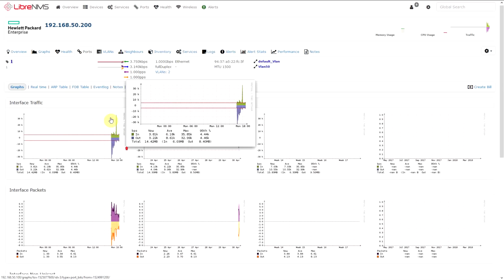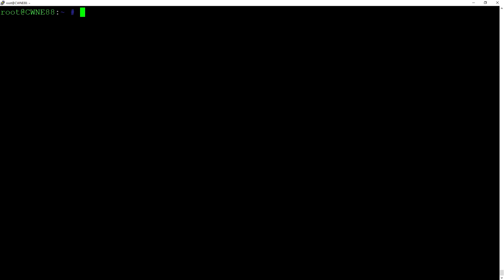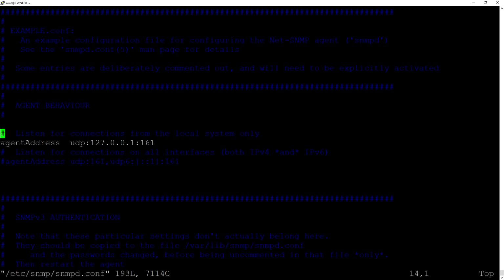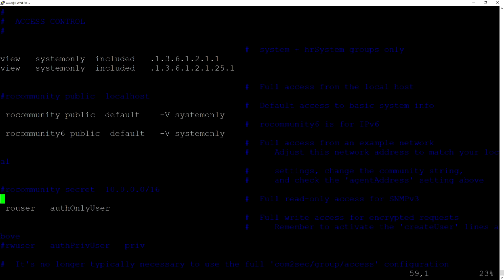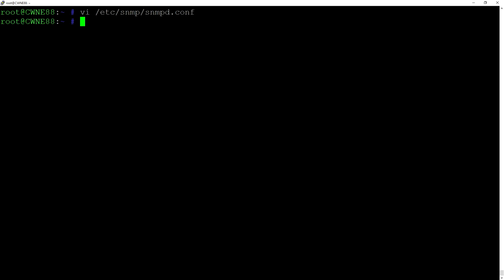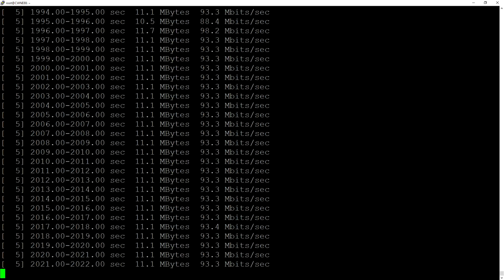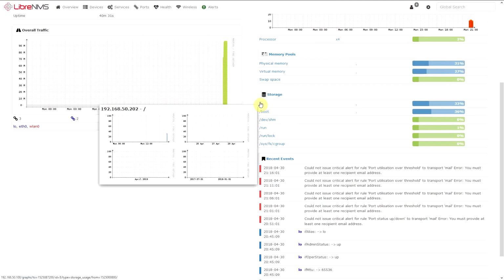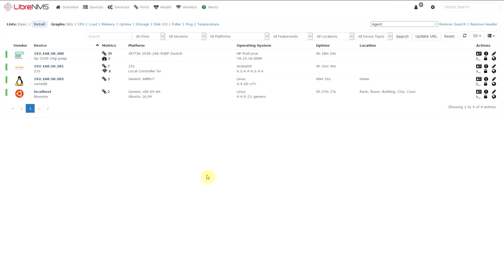Raspberry Pi SNMP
How to install SNMP on a Raspberry Pi for network monitoring. This screenshot shows custom Powerwall monitoring I made for Librenms